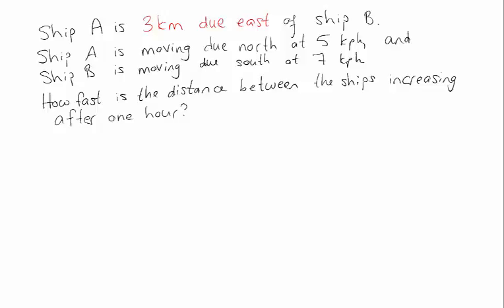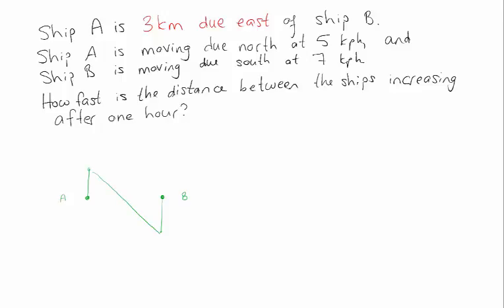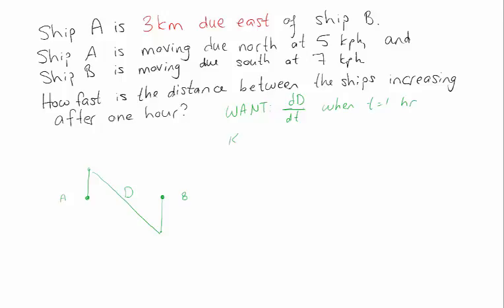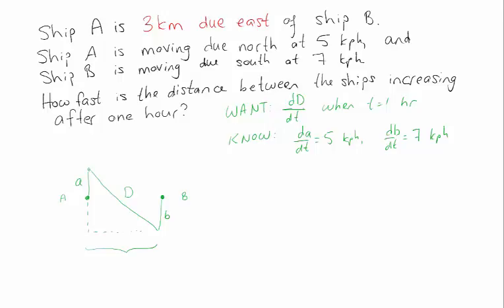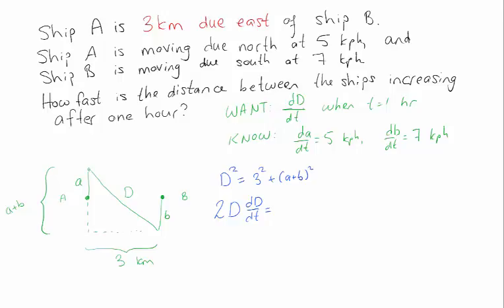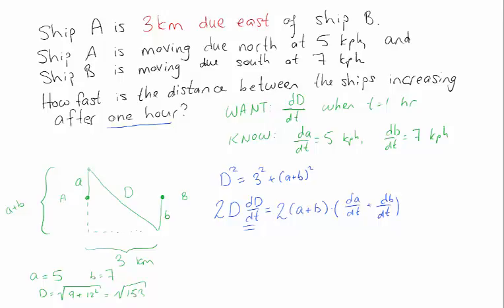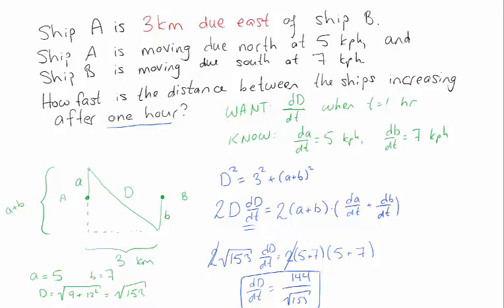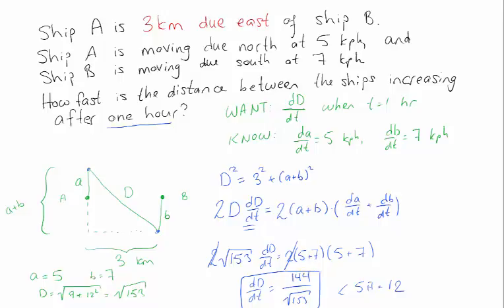Related Rates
Calculating the rate of change in systems with lots of interconnected changing parts.